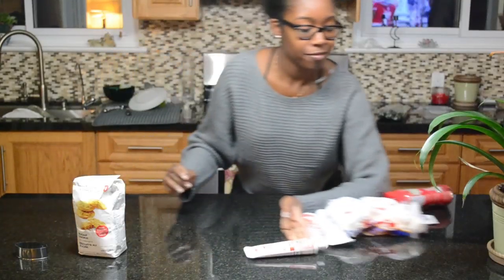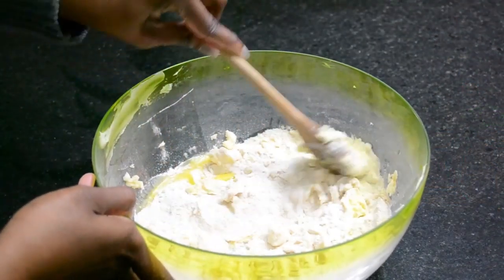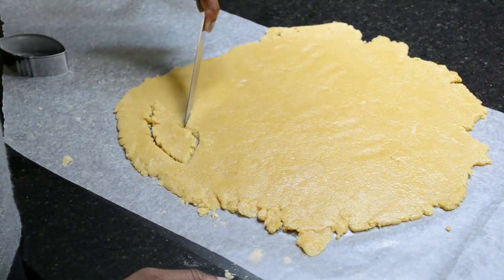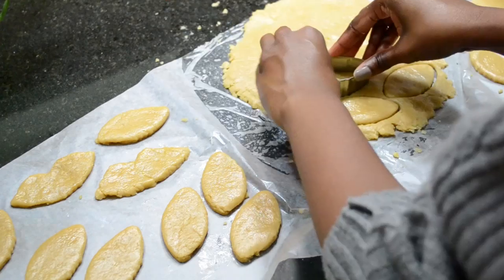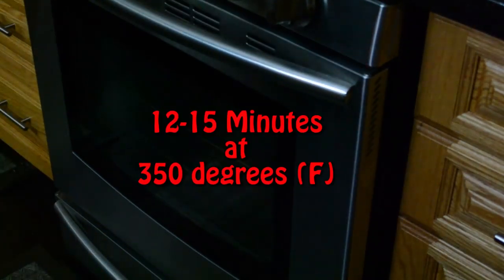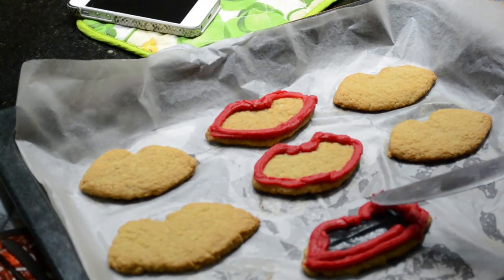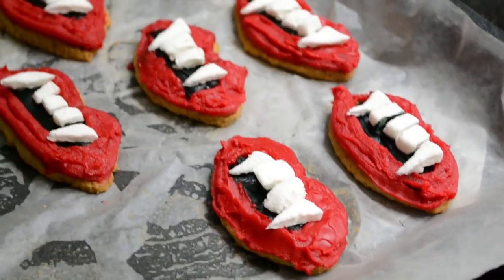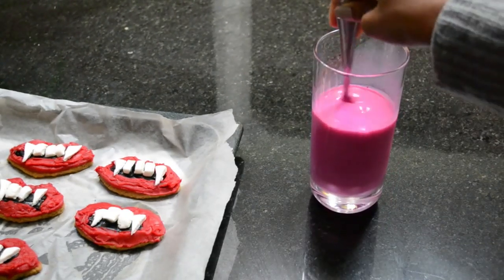How to make Vampire Cookies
YouTube.com/eyefourstyle is SOOOO creative! She made these vampire cookies in honour of our awesome series, 'CARMILLA' and just in time to get ready for HALLOWEEN!